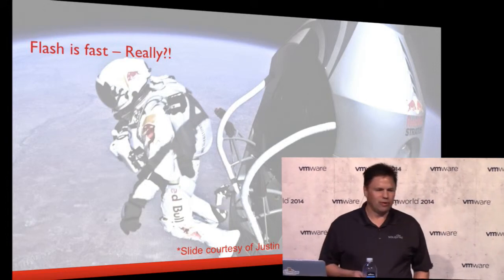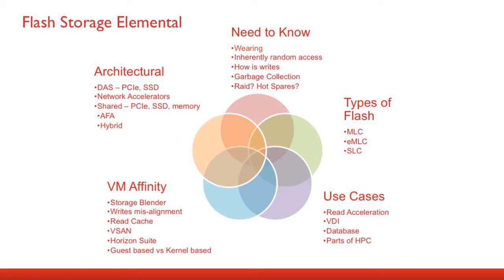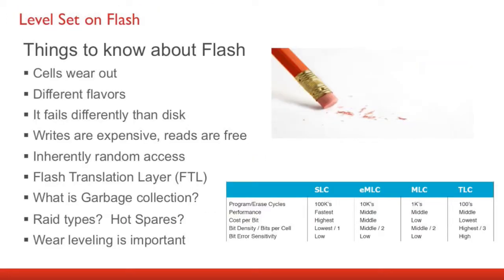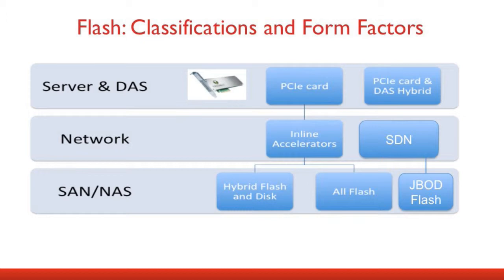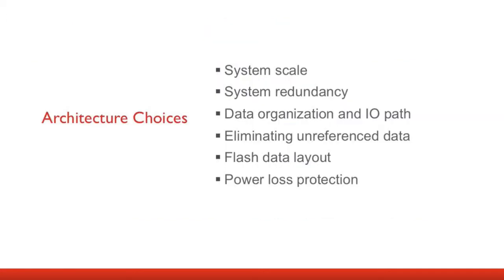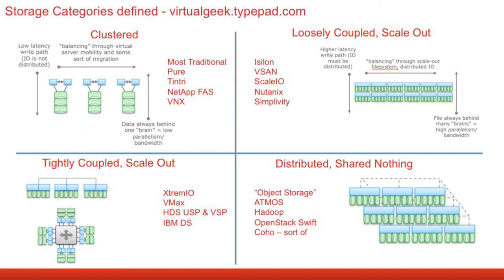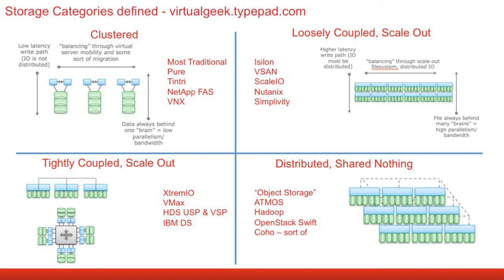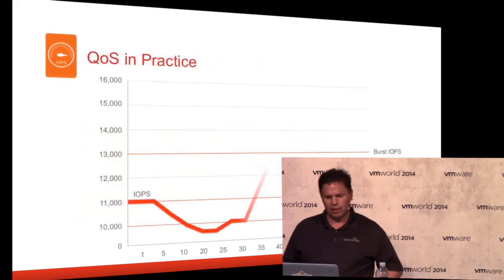VMworld 2014Keith Norbie – Flash Decisions